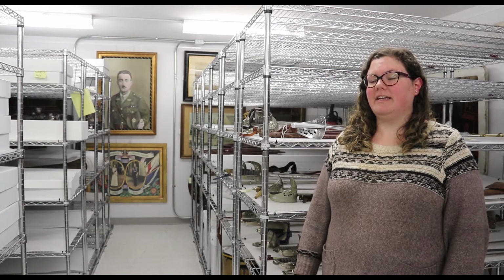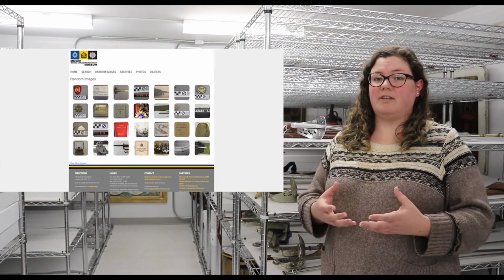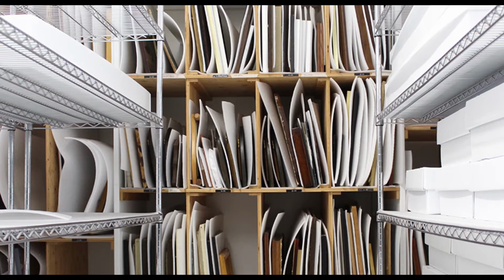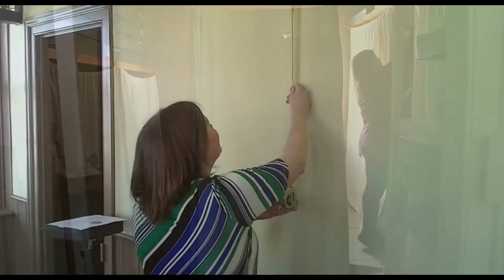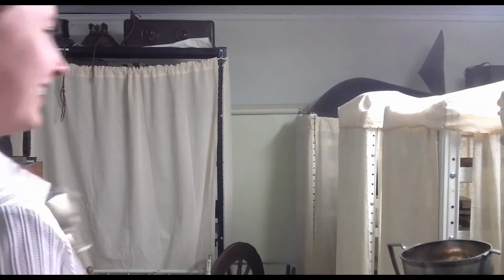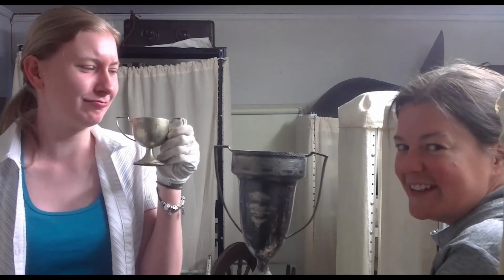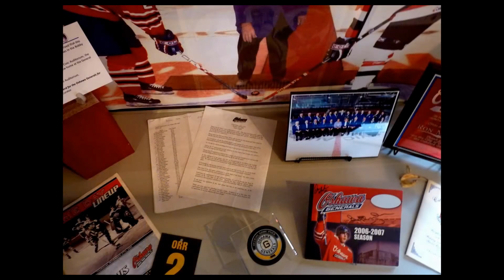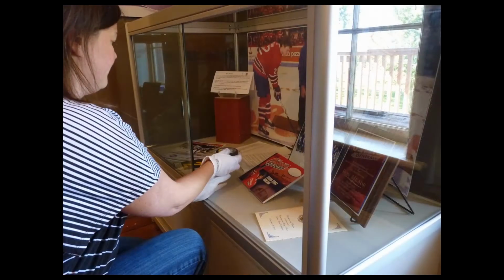Future of Tradition: Careers in Heritage-Collections Panel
Panelists:
Jessica Stevenson, Collections Registrar, The Royal Canadian Regiment Museum at Wolseley Barracks, London

Moderator:
Dr. Georgiana Stanciu, Executive Director, The Royal Canadian Regiment Museum

Future of Tradition: Careers in Heritage is a public event for students, recent graduates and anyone interested in working in the field. It is designed to provide a better understanding of careers paths available in museums and heritage sites. This includes an overview of what is involved in different jobs and skills beneficial to develop. Previously run as an onsite event, this year we have adapted to an online format.

In this panel, our experts will reflect upon their experience in working with museum collections. This includes the care, research, and management of all categories of artefacts. Skills to be developed and aspects of how this type of museum work overlaps with other segments of museum routine operations will also be highlighted.